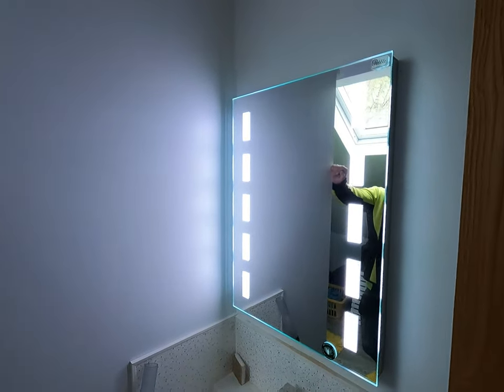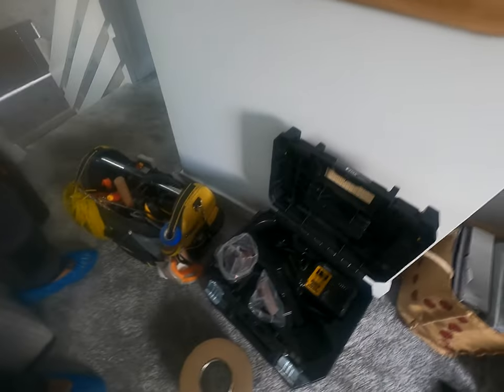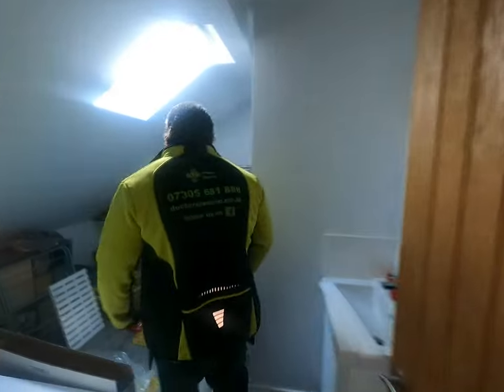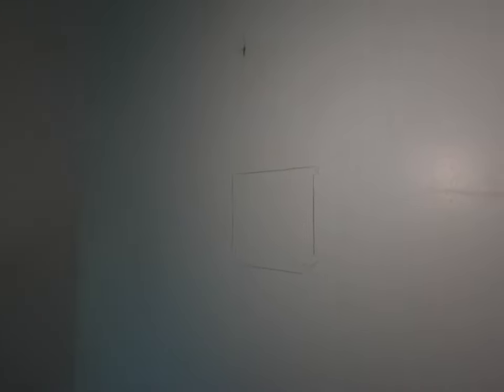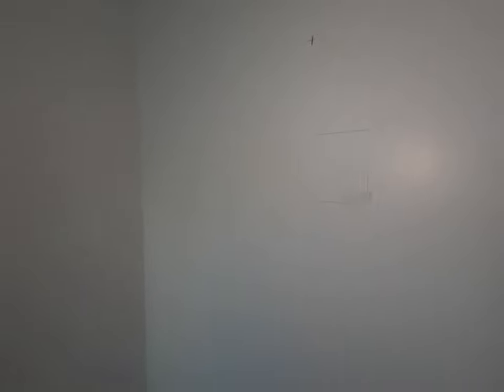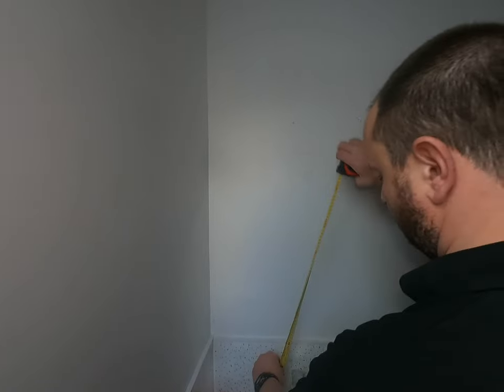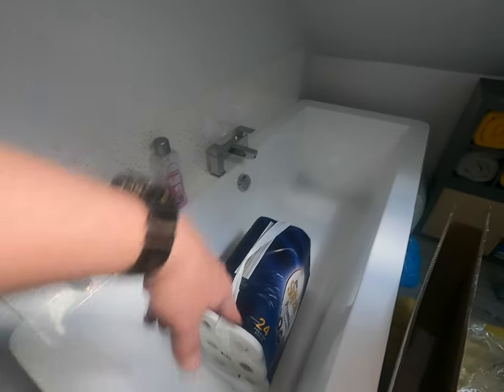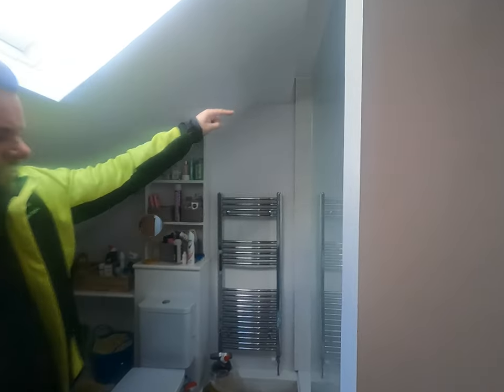Installing an electric LED mirror in a bathroom fused connection unit FCU spur bathroom basin zones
A short video this one.
Installing an electric LED mirror in a bathroom using a feed picked up from the lighting circuit in the attic then through a fused connection unit ensuring that we are working in the prescribed bathroom zones.